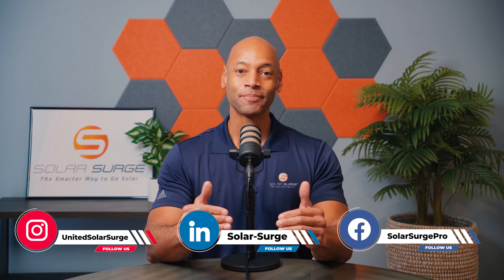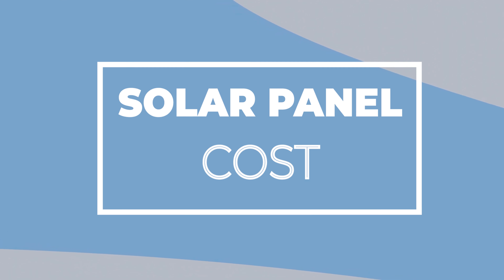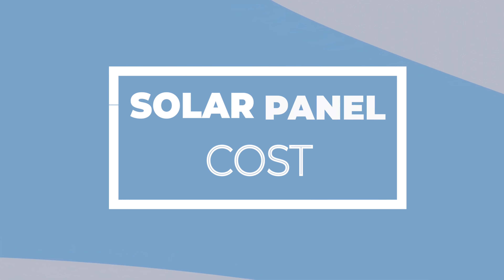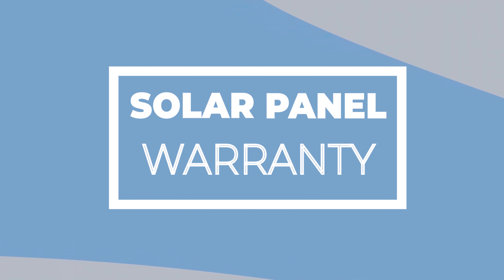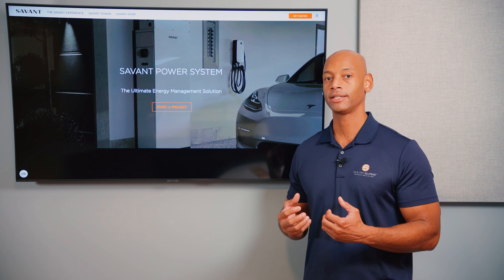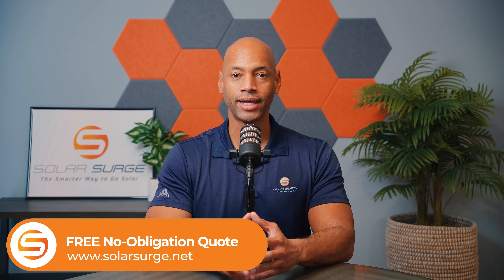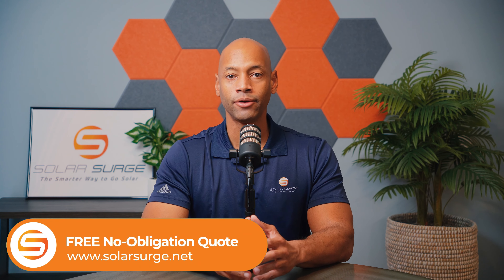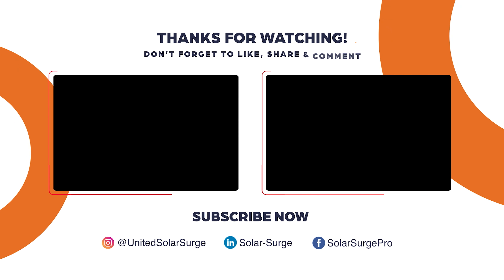How to Choose the Best Solar Panel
In this video, Joe explains the 6 factors that go into choosing the right solar panel:

1. Aesthetics
2. Price
3. Warranty
4. Module Efficiency
5. Degradation Rate
6. Temperature Coefficient